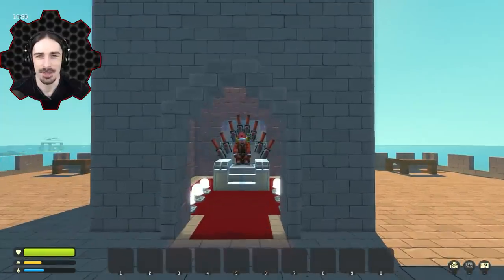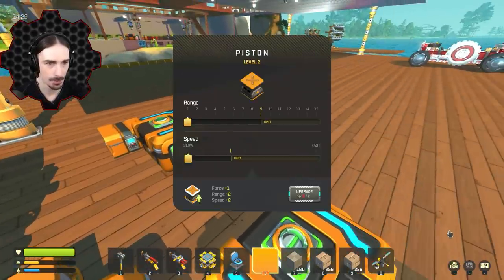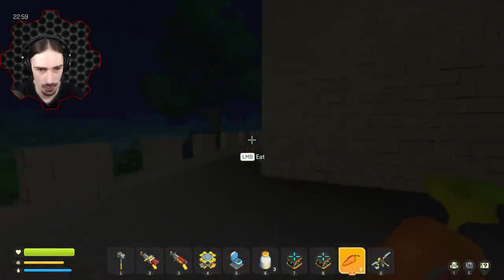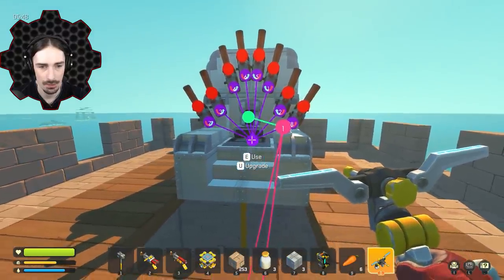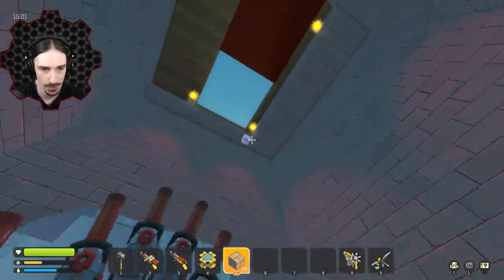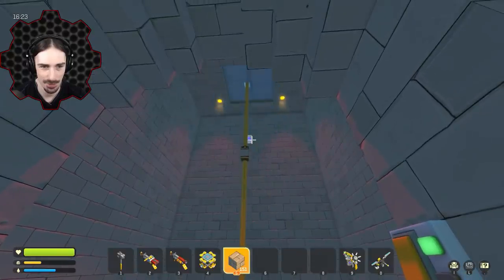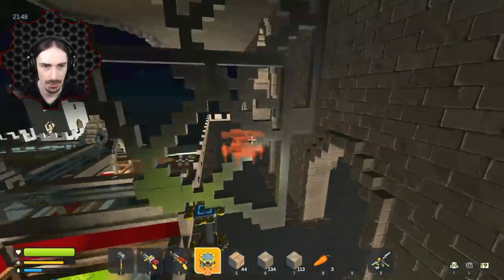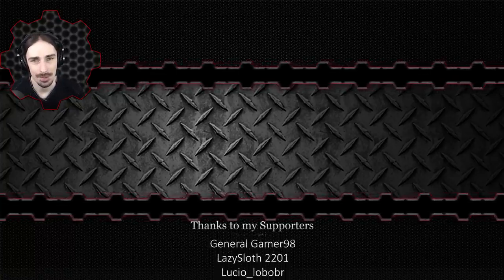Survival Base Gets an Elevator Chair and Other Upgrades! - Scrap Mechanic Survival Mode [SMS 67]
Welcome to another episode of Scrap Mechanic Survival Mode!  Today is another base building episode!  The throne turns into an elevator to the very top, the speech platform gets some support, and the top of the castle gets more towers!